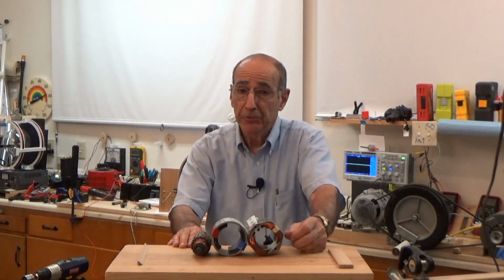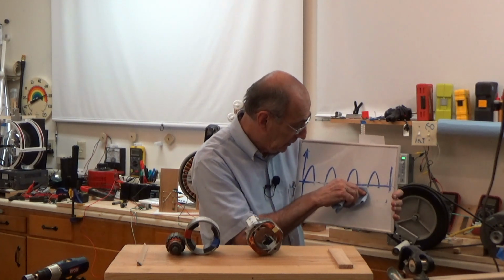Session 20A Survey of Motors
In nSession we look at the constraints on the familiar commutator motor when powered by alternating current. Additionally we explore the synchronous A/C motor which until the modern development of digital electronic controls were only used in niche applications. However with today's sophisticated electronic power controlers able to detect the Synchronous motors speed and provide it with exactly the appropriate frequency the motor will respond to it is finding applications in all areas.

For teachers that want to show or assign E & M videos as homework without popups go and pick desired video.